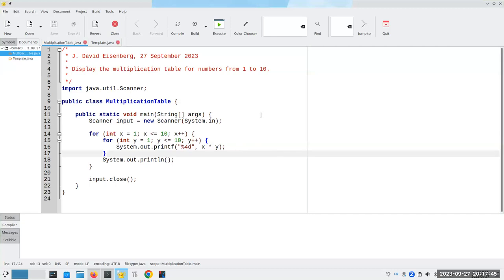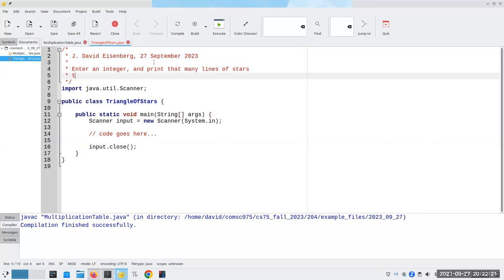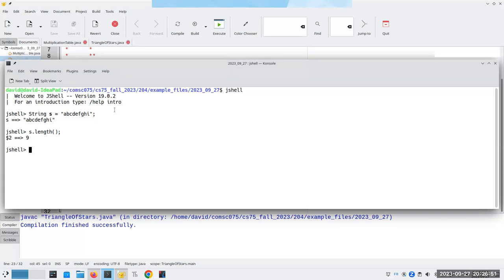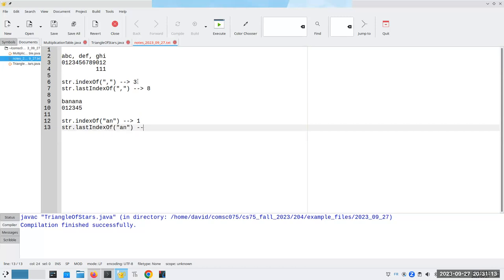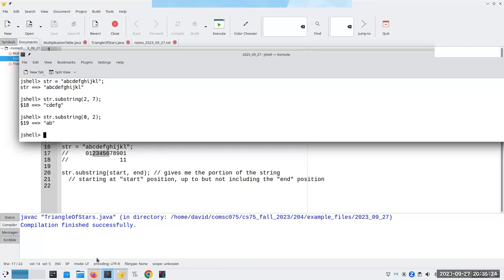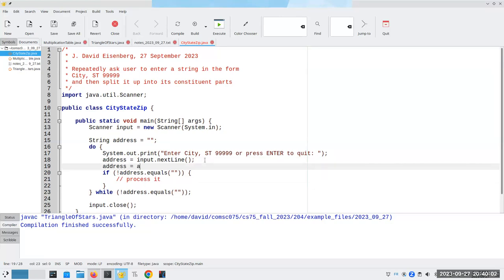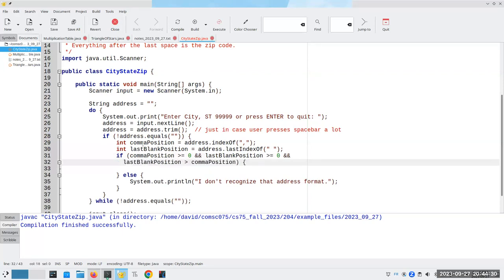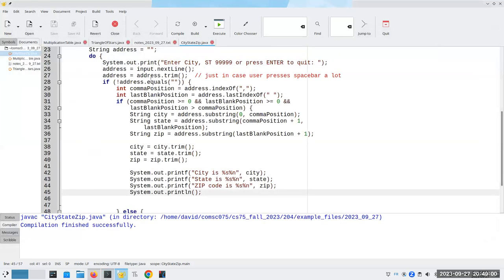Mini-Lecture: Nested “for” loops; String methods